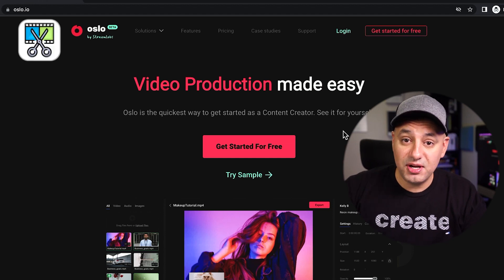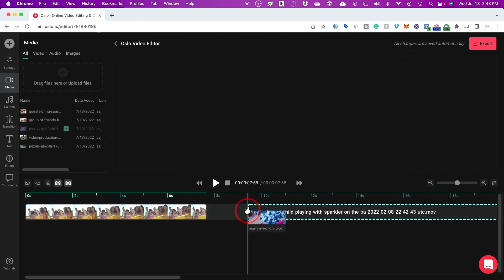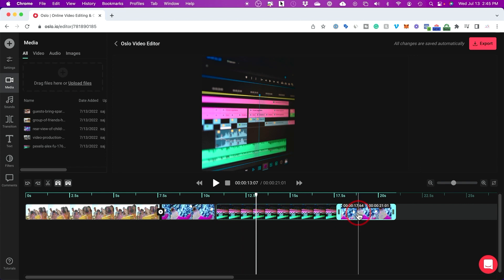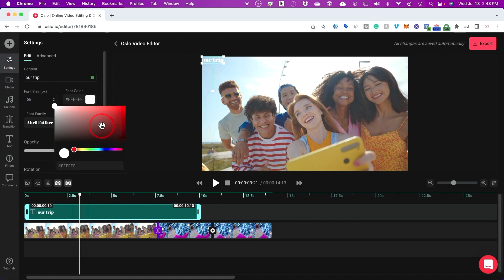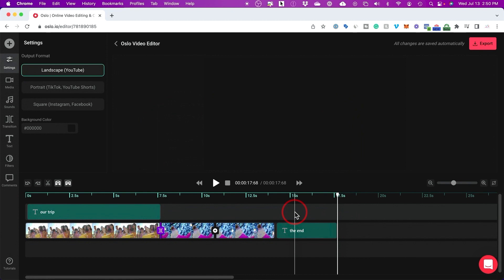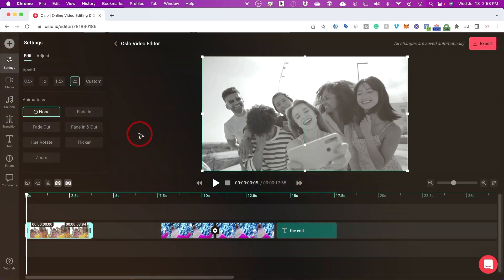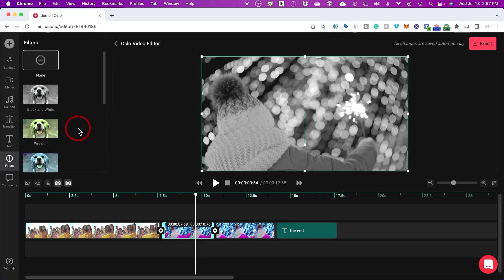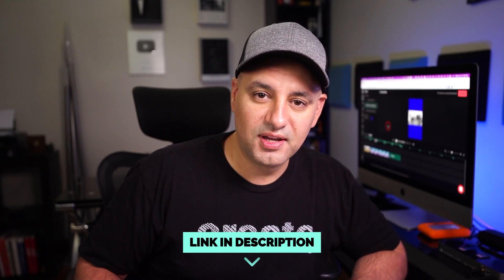How to Edit Videos - Oslo Video Editor Tutorial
Oslo is a new online video creation and video editing platform from Steamlabs.

You can create entire videos from scratch and you don’t have to download anything.

I want to show you 5 video editing features you can use with Oslo that you’ll find super helpful.

1. Basics

2. Animations
Overview of animations with a focus on zoom. Also, hue rotate, bounce, etc., and ensure it’s known that these options are available on text as well

3. Collaboration
How to invite, work on the same video with others, comment

4. Uploading to YouTube/Exporting
How to connect your account and upload to YouTube. Next steps in YouTube studio

5. Advanced Features
Video filters, track speed, filter settings, background change